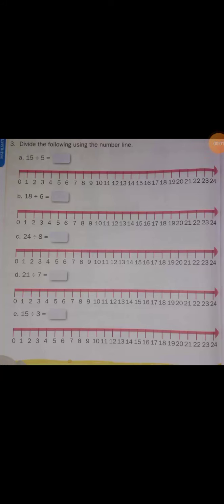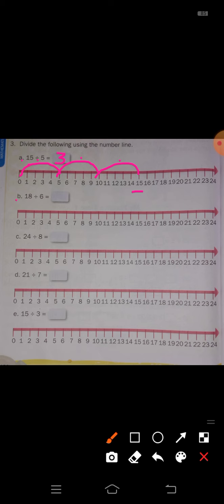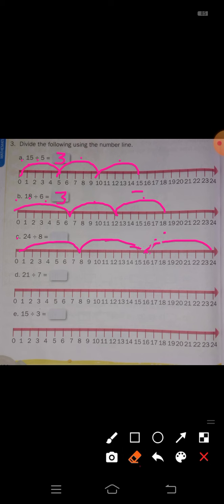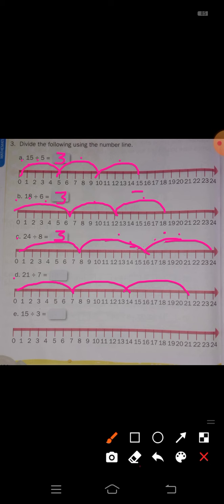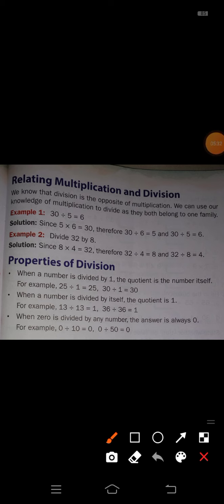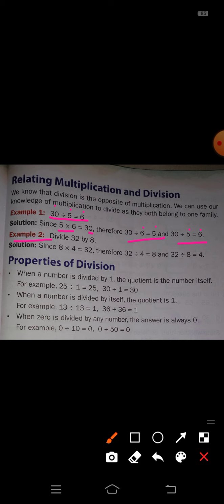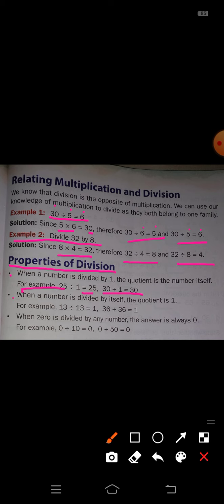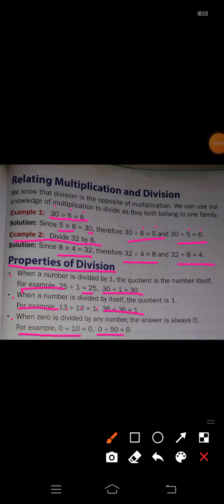CLASS III SUBJECT MATHEMATICS CHAPTER V PART III